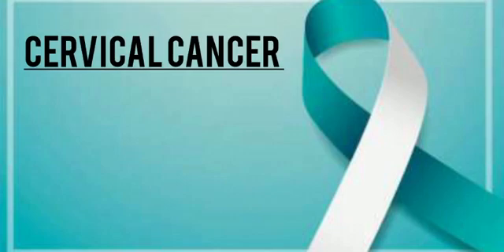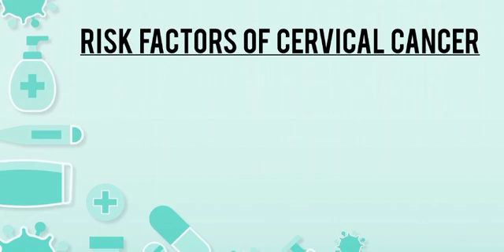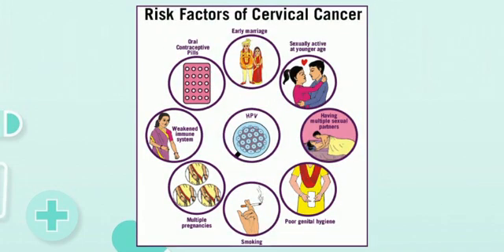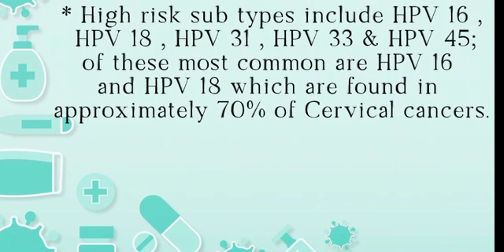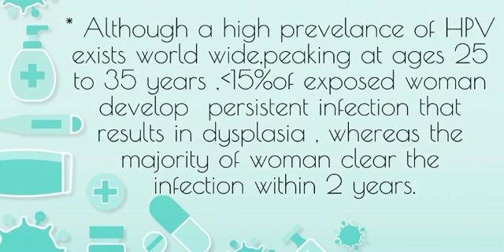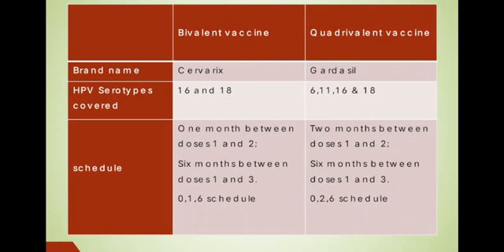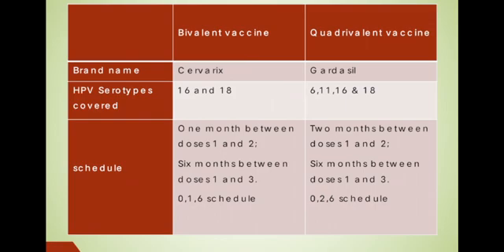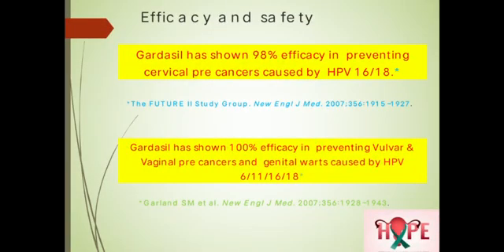cervical cancer vaccination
HPV vaccination and regular cervical screening is the most effective way to prevent cervical cancer.. Take your dose today.

cancer can be cured if it is detected early. lets all get educated about cancer and lets fight together against cancer. for updates please follow @CancerDoctorStudio